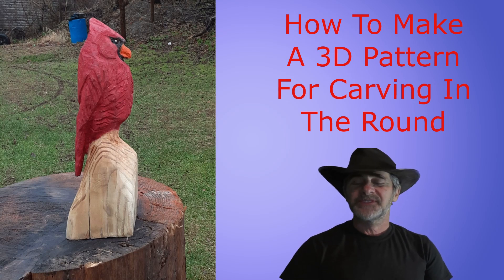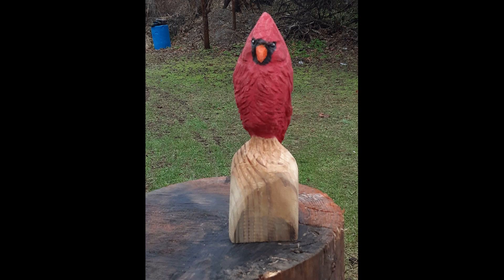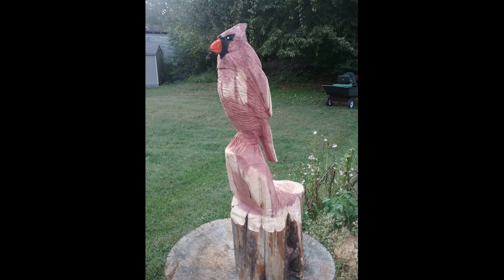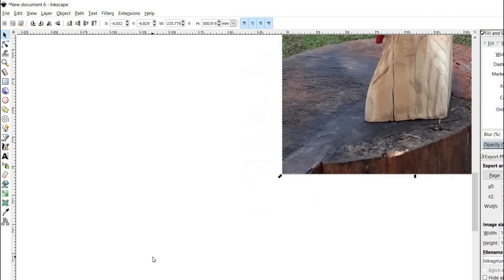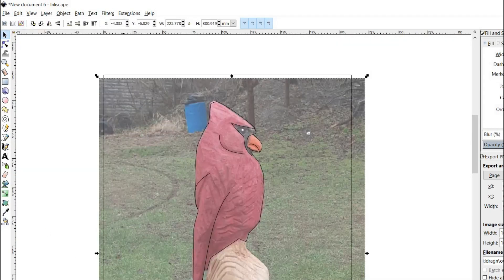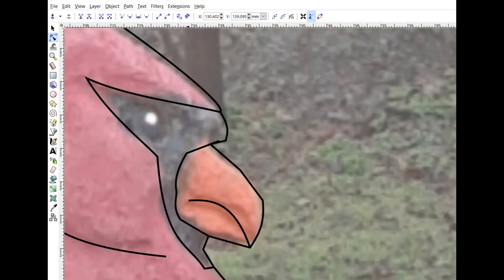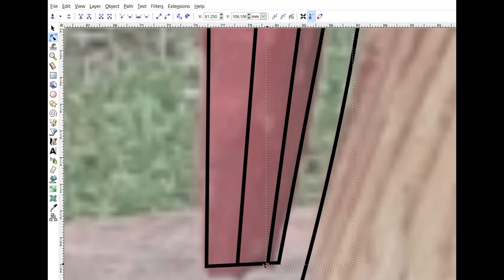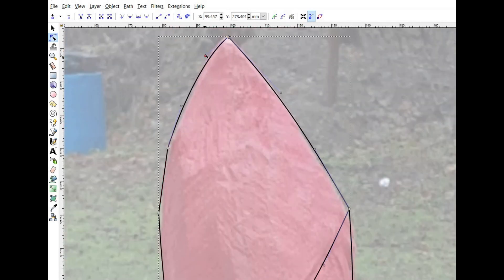How To Make a 3D Pattern For Carving In The Round.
Go to this link for any tools I use in my videos to wood carve. How To Make a 3D Pattern For Carving In The Round.